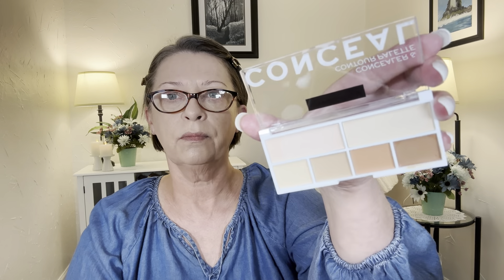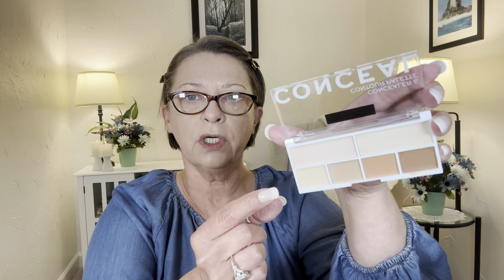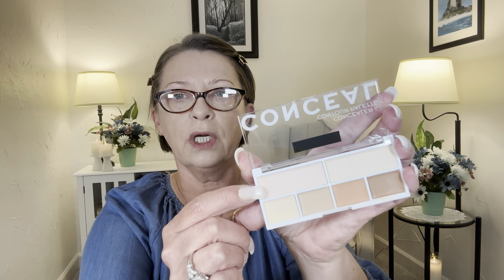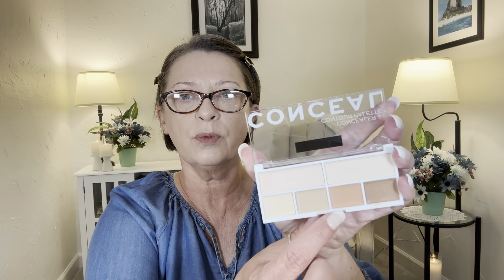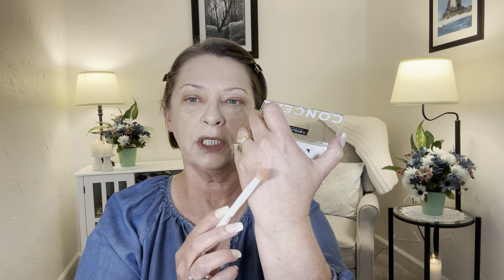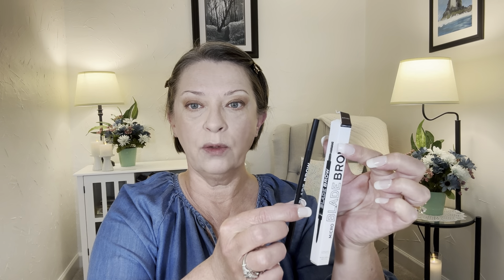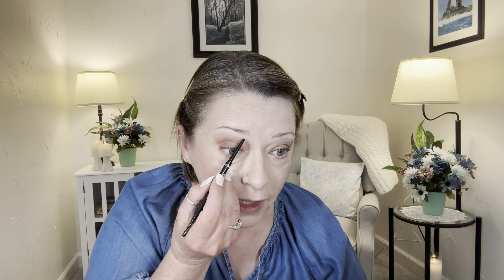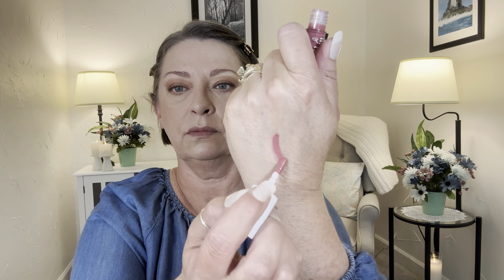MAKEUP MONDAY | MAKEUP TRANSFORMATION | WOW | Mature Skin | EVERY ITEM is UNDER $5 | SO GOOD!!!!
Hi everyone!

My thoughts after wearing this makeup all day: I love almost everything except the serum foundation. The foundation covers wonderfully but is much too thick and heavy for me.